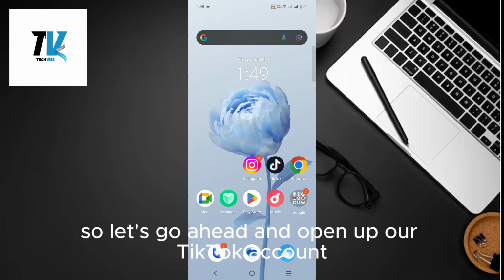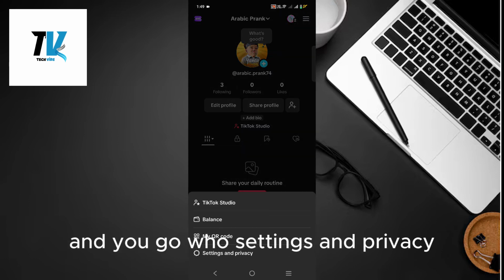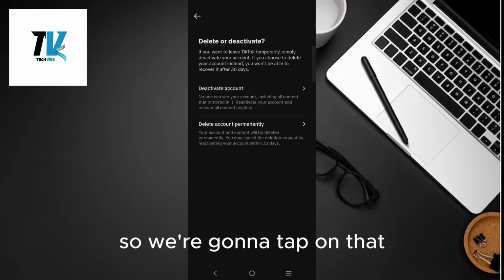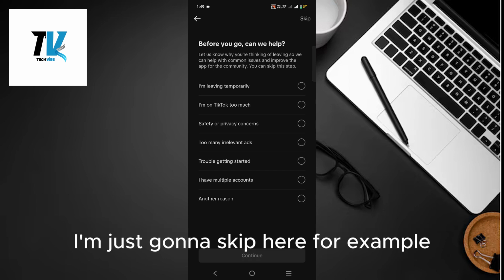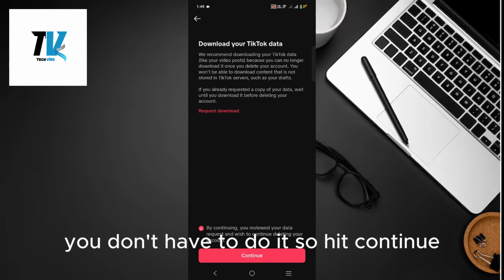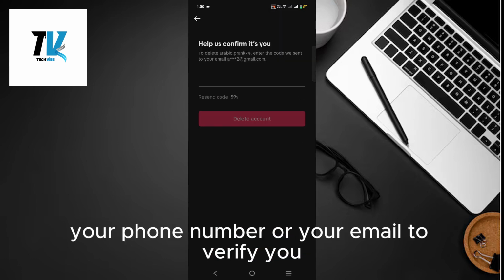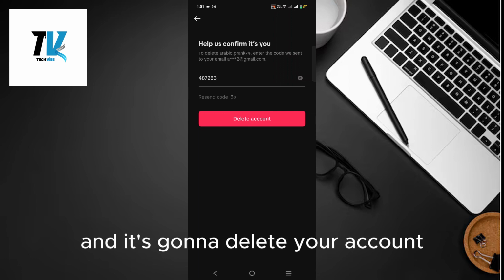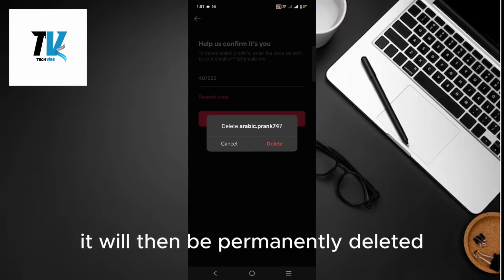How To Delete Your TikTok Account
📱 How To Delete Your TikTok Account (Step-by-Step Tutorial)

Want to take a break from TikTok or delete your account permanently? In this quick and easy tutorial, I’ll show you exactly how to delete your TikTok account in just a few minutes. Whether you're doing it for privacy reasons, digital detox, or starting fresh — this guide is for you!

✅ In this video, you’ll learn:

How to find the TikTok account deletion option

What happens when you delete your account

Temporary deactivation vs. permanent deletion

Things to consider before deleting

📌 Important: TikTok gives you a 30-day window to recover your account. After that, it’s permanently deleted.

📂 Chapters:
00:00 Intro
00:35 Open TikTok Settings
01:10 Account Management
01:40 Delete Option Explained
02:15 Final Confirmation
03:00 What Happens After Deletion

How to Recover a Deleted TikTok Account

How to Deactivate Instagram